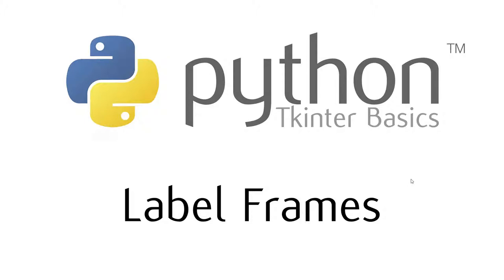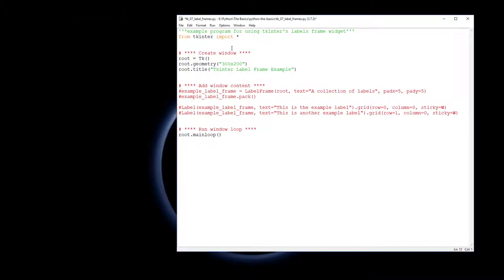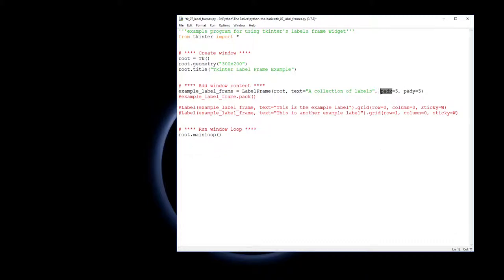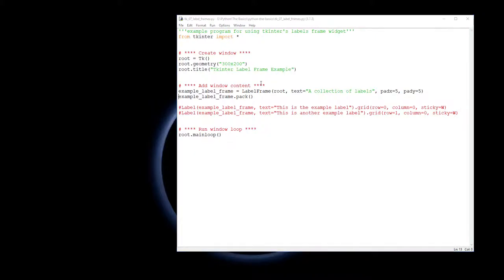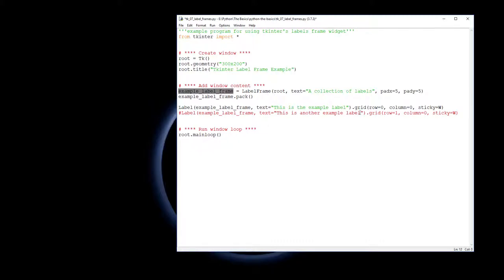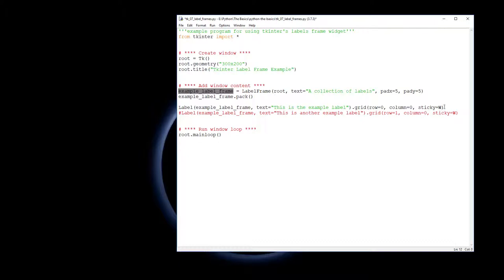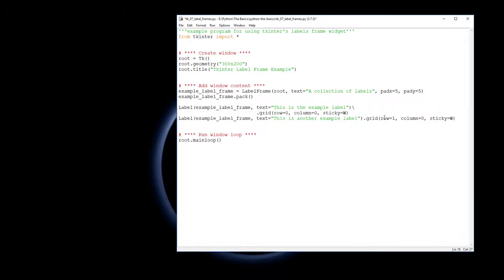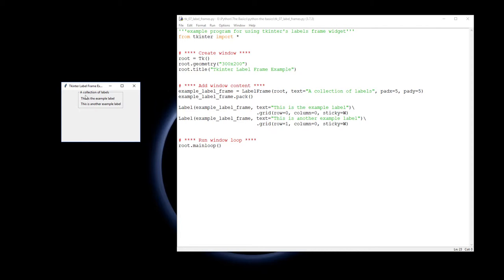Tkinter Basics - The Label Frame Widget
More detailed information about the Label Frame widget can be found